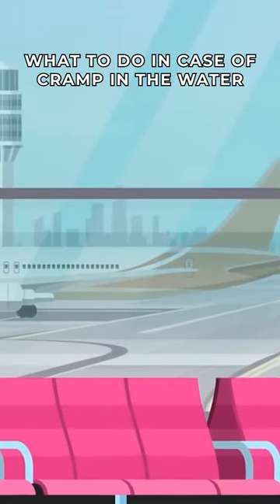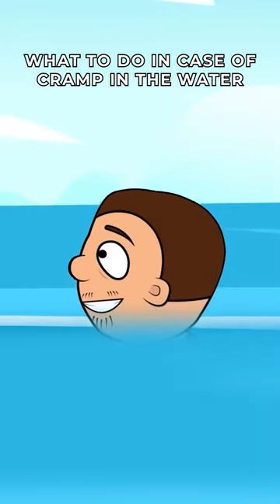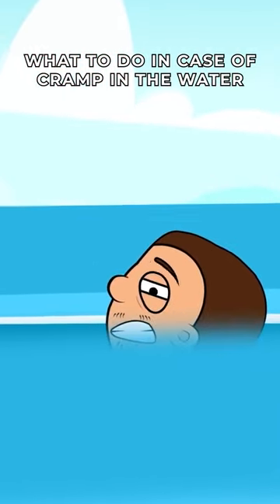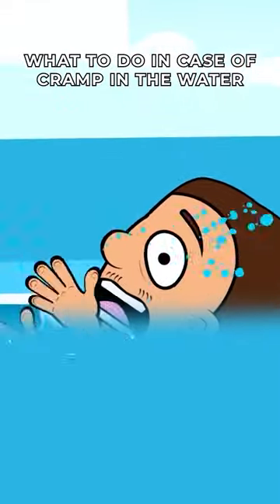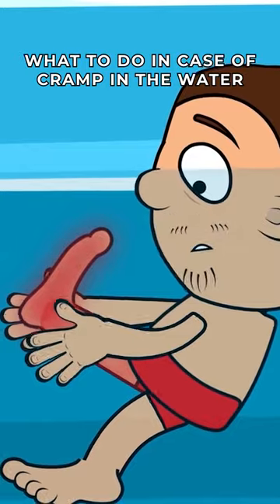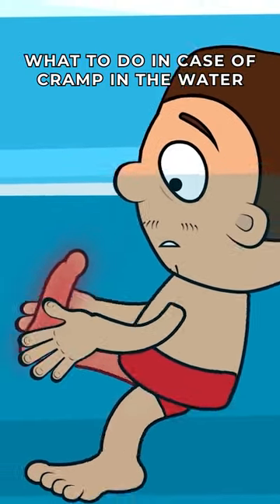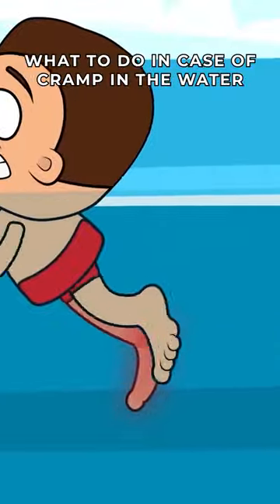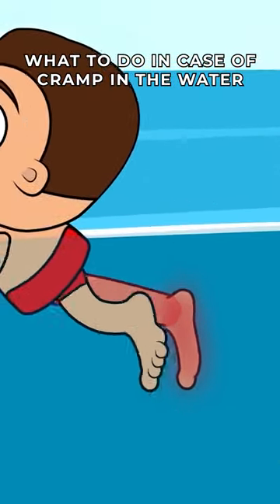What to do in case of cramp in the water